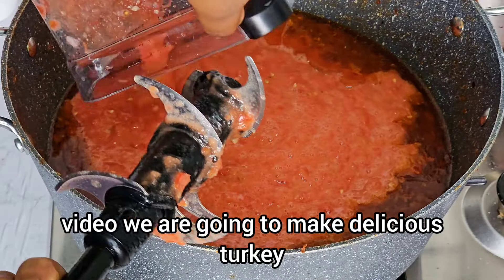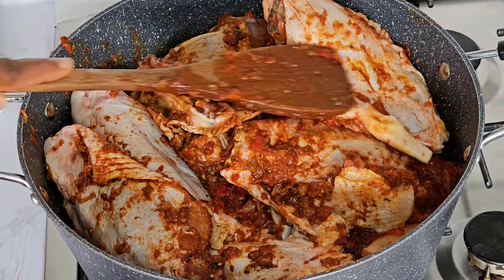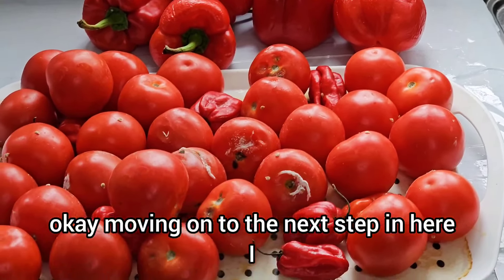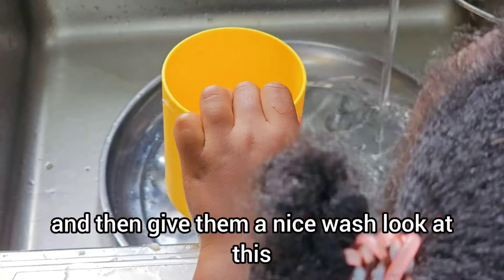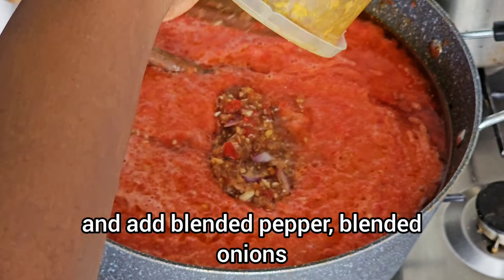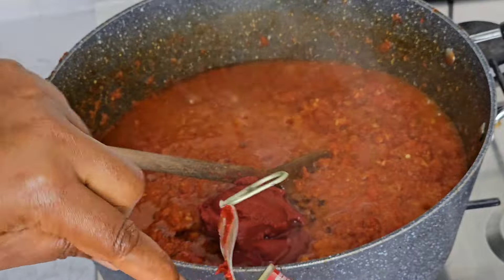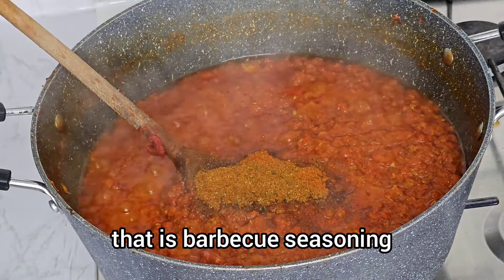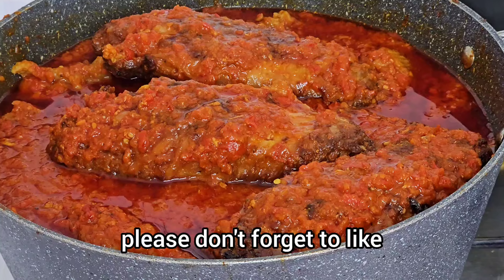Cook with me delicious turkey stew recipe